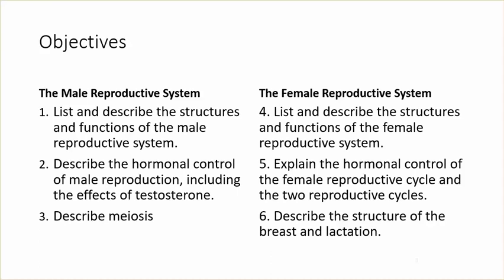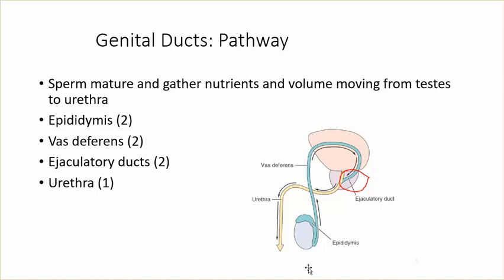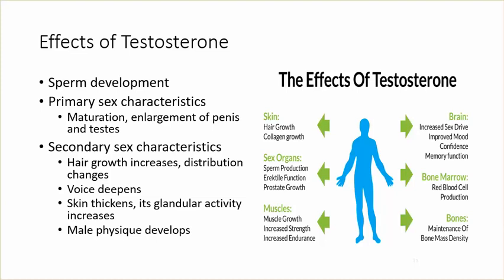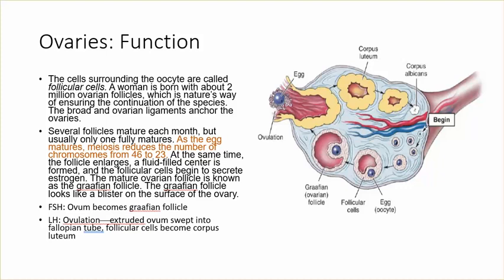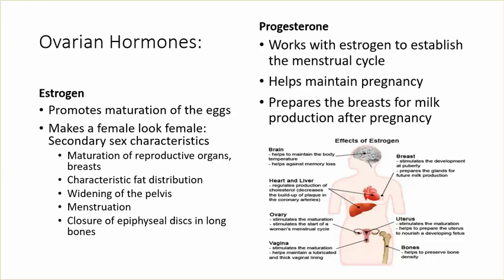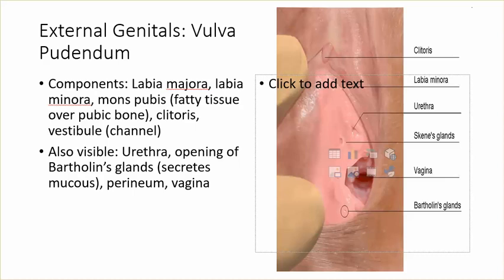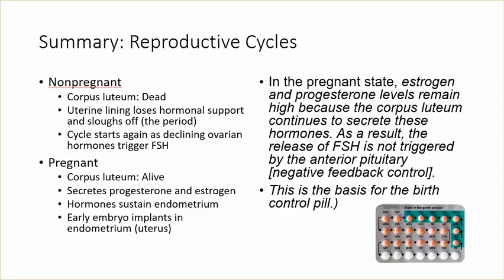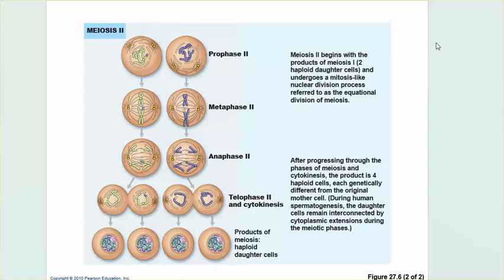PWS biology reproductive system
reproductive